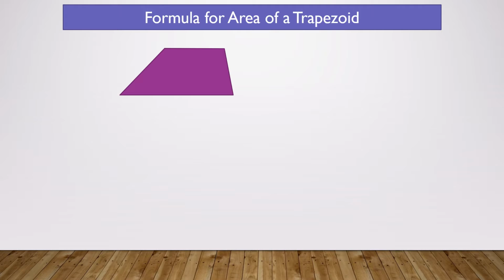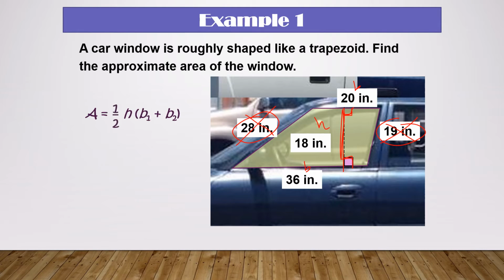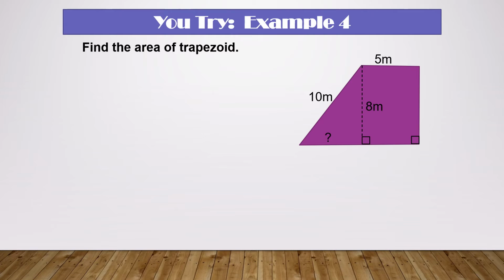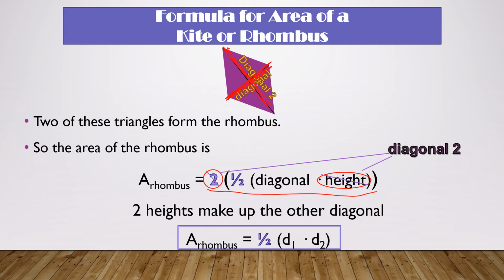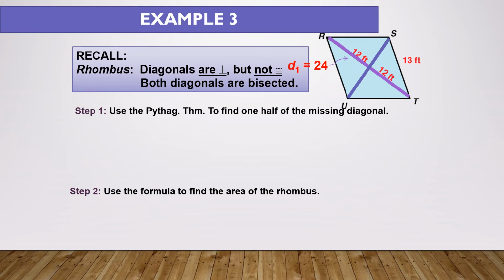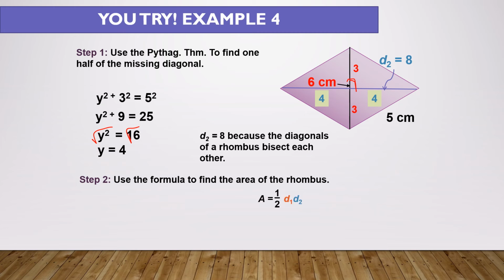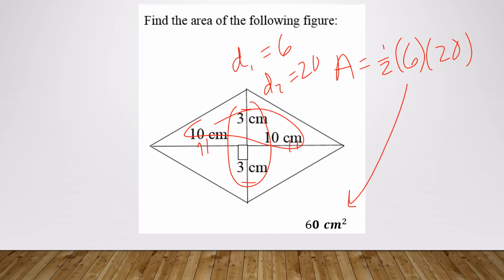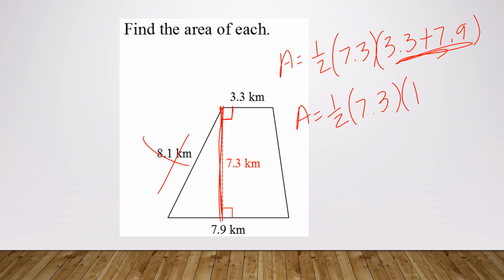Area of Trapezoids, Rhombi, and Kites (6.3)